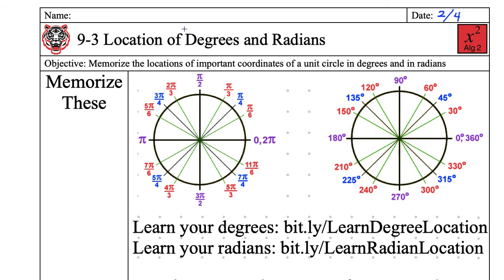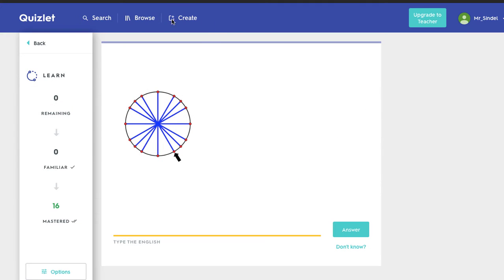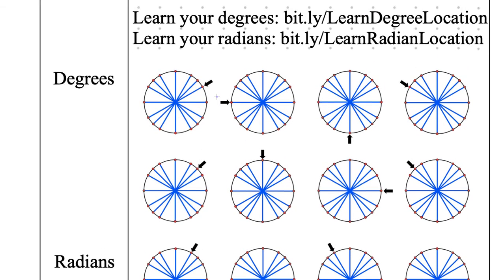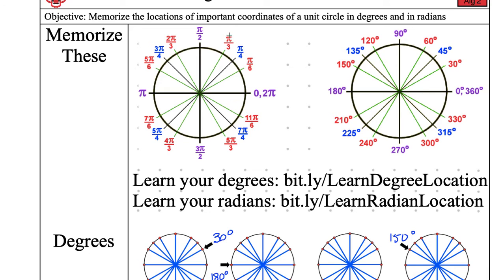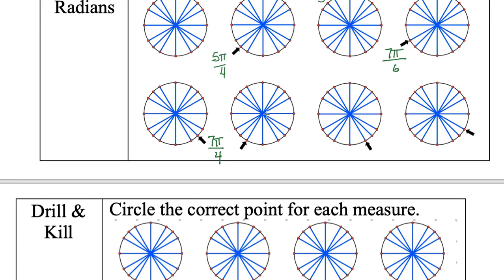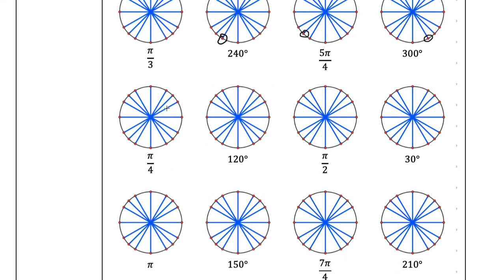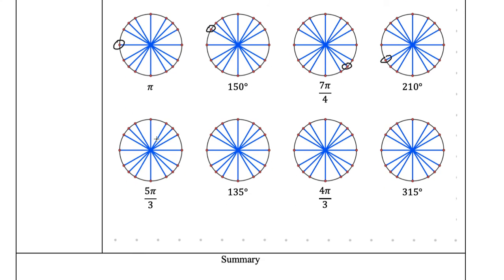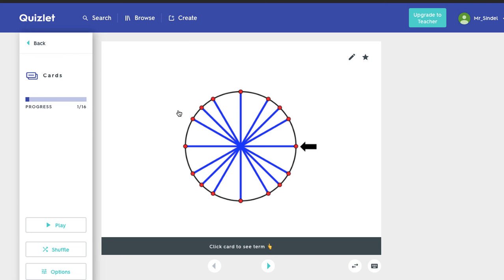Algebra 2 notes 9-3 Location of Degrees and Radians